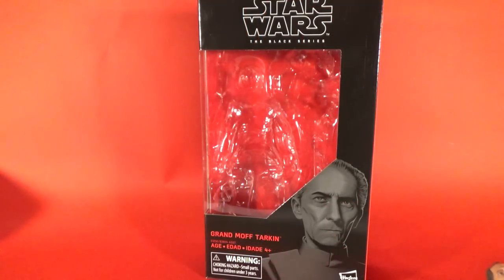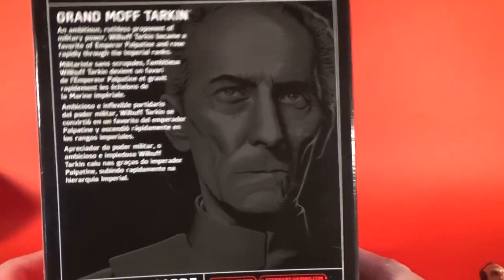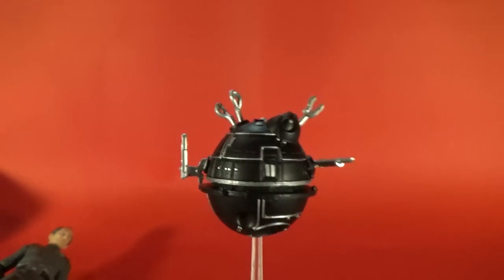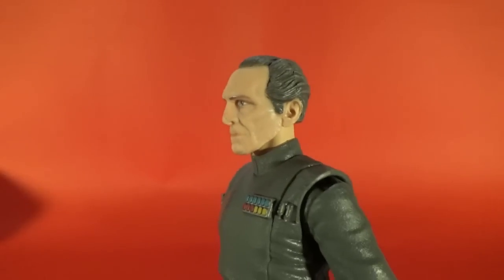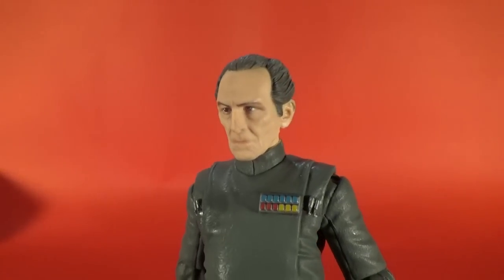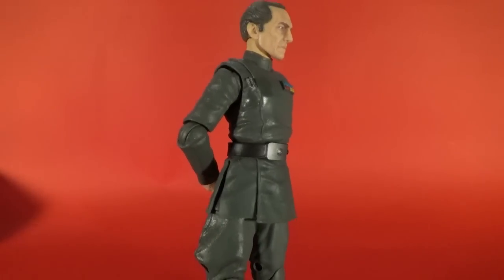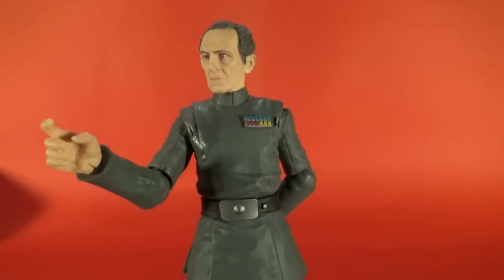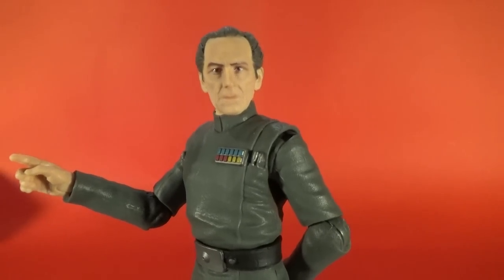GRAND MOFF TARKIN; Star Wars The Black Series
Grand Moff Tarkin